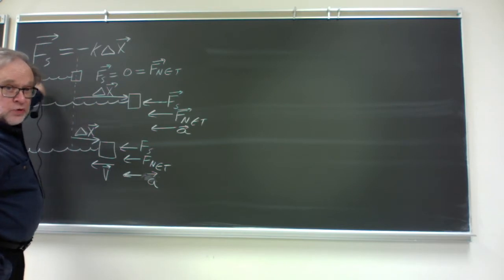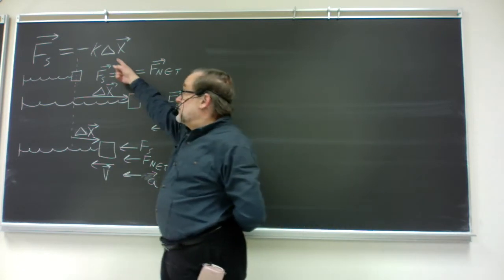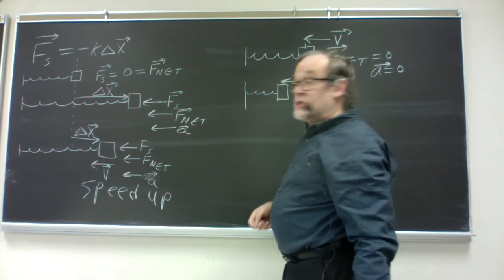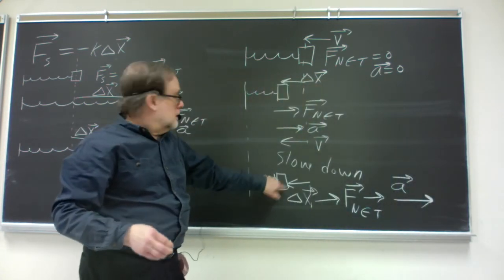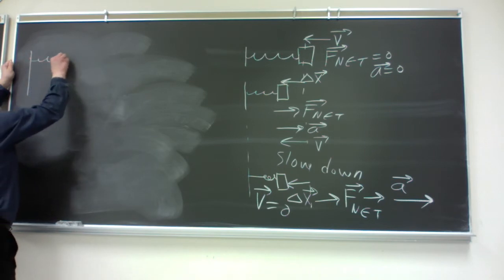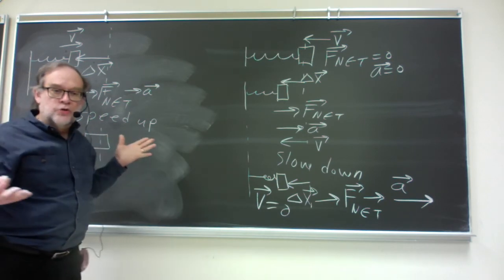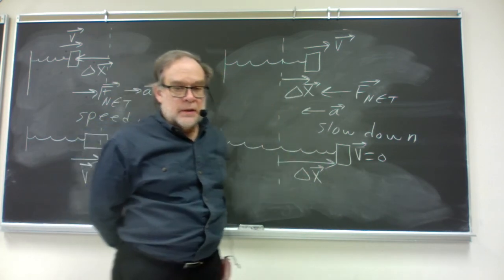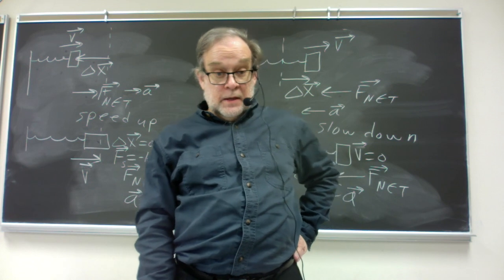Chapter 14 part 1